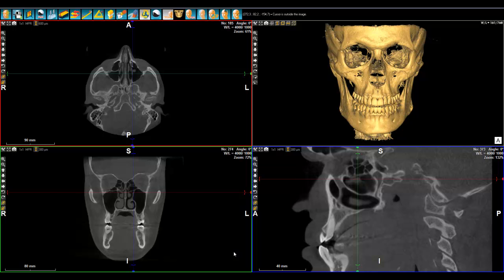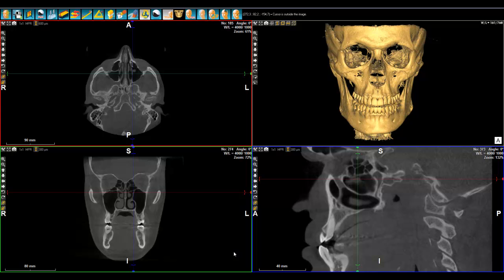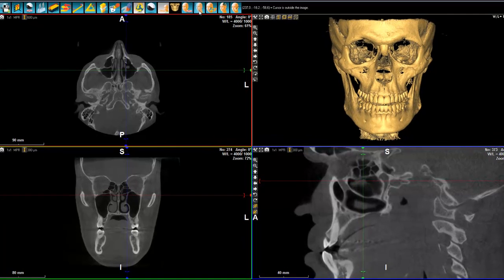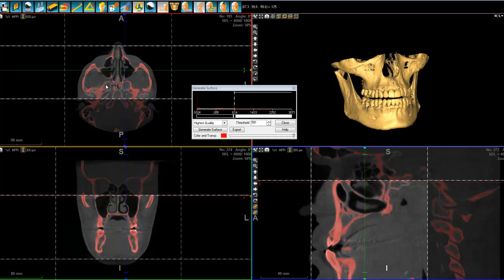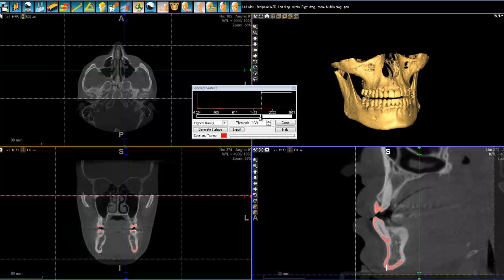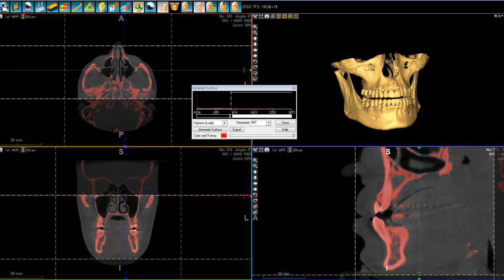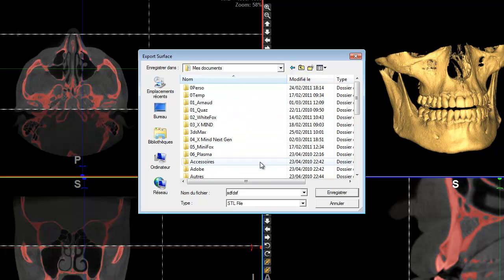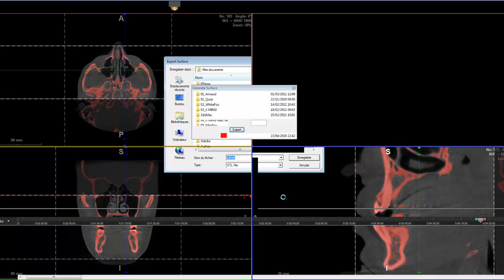10 - WhiteFox Cone beam software - Surgical Guides Export